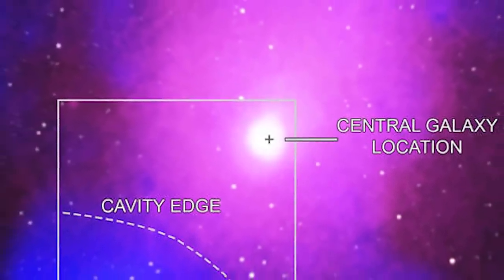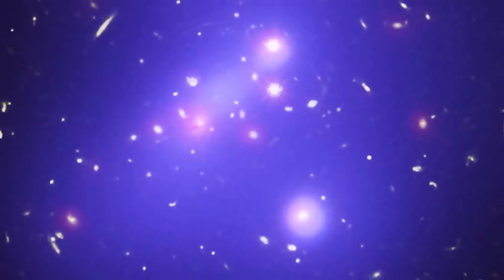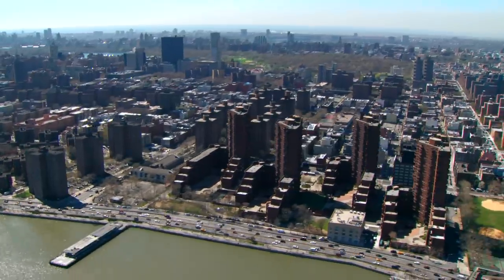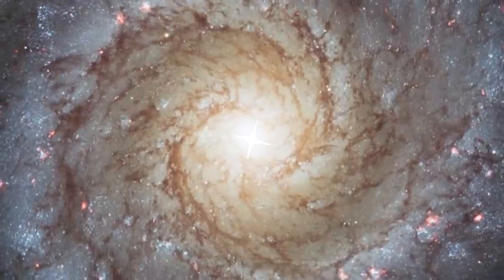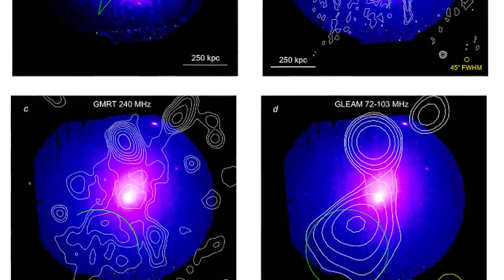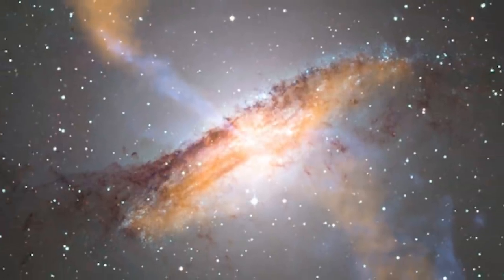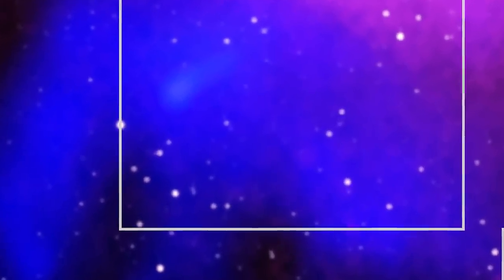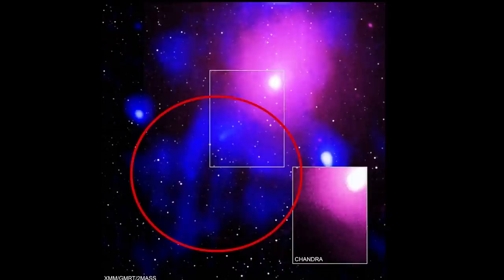NASA Discovers The BIGGEST Explosion in the Universe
Scientists at NASA just discovered the biggest explosion in the history of the Universe that we can see.  It’s big enough to fit 15 milky way galaxies inside.  It erupted from a black hole in a galaxy hundreds of millions of light years away.

Astronomers figured it out by using X-ray data from NASA's Chandra X-ray Observatory and ESA's XMM-Newton. They also collected radio data from the Murchison Widefield Array (MWA) 1in Australia and the Giant Metrewave Radio Telescope (GMRT) in India.

The humdinger of an explosion that is the subject of this video occurred in the Ophiuchus galaxy cluster that lies about 390 million light years away.  In case you’re not sure, galaxy clusters are the biggest structure in the mind bending thing we call ‘The Universe. They contain thousands of galaxies, dark matter and hot gas. Think of it like some melting pot of a city like New York but in Universal terms. It’s  one of those place where whatever exists out there, you’re gonna to find it in one of these clusters.

Big Supernova
Thomas Vanz

Galaxy Cluster Image:
NASA's Goddard Space Flight Center
Hubble image courtesy of NASA/STScI
Spitzer image courtesy of JPL/CalTech
Chandra image courtesy of NASA/CXC/University of Missouri-Kansas City/M.Brodwin et al

X-ray: Chandra: NASA/CXC/NRL/S. Giacintucci, et al., XMM: ESA/XMM; Radio: NCRA/TIFR/GMRT; Infrared: 2MASS/UMass/IPAC-Caltech/NASA/NSF

Centaurus A Galaxy Explosion
Radio telescope image of jets courtesy of NASA/TANAMI/Müller et al.
Visible light image courtesy of Capella Observatory
Optical/radio/visible image courtesy of Capella Observatory with radio data from Ilana Feain, Tim Cornwell, and Ron Ekers (CSIRO/ATNF), R. Morganti (ASTRON) and N. Junkes (MPIfR)